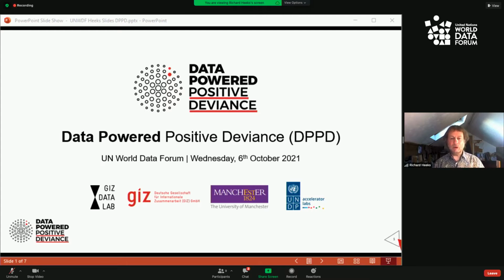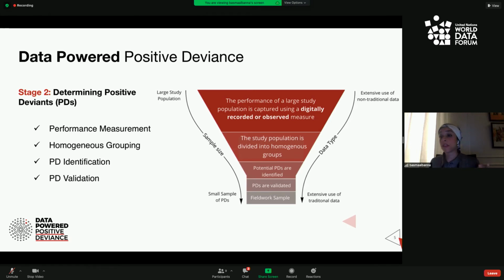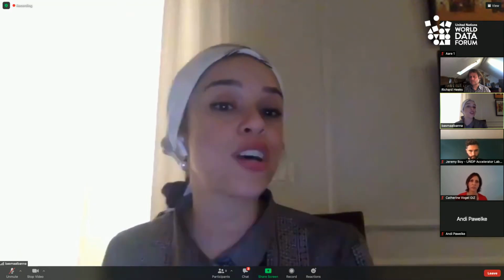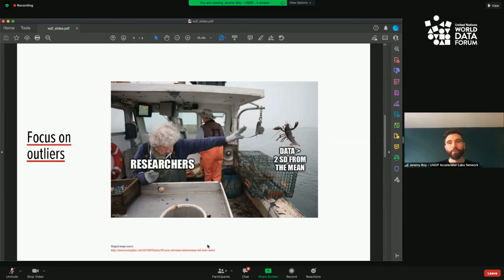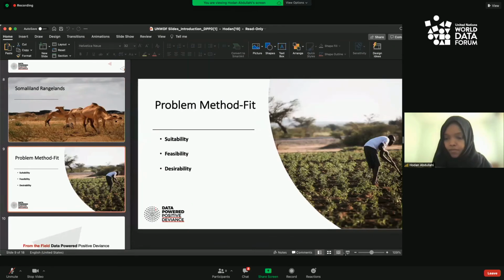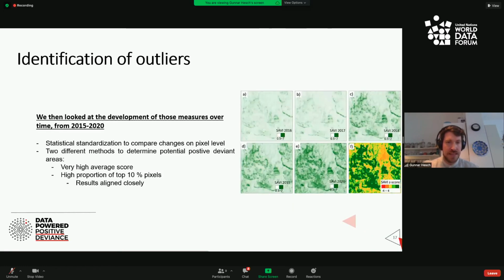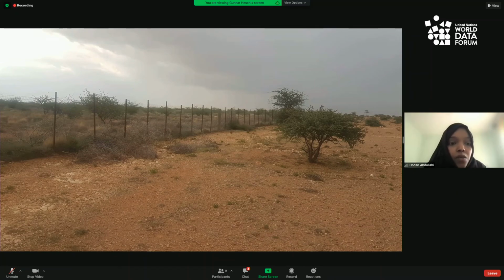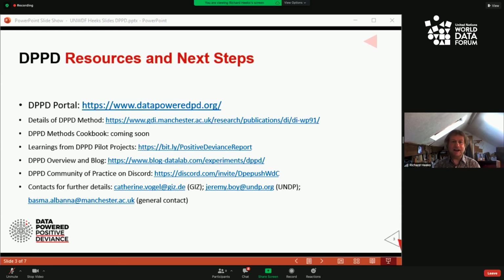(TA2.09) Data Powered Positive Deviance: Bridging the gap between big data and explorative field res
(TA2.09) Data Powered Positive Deviance: Bridging the gap between big data and explorative field research in Ecuador, Mexico, Niger and Somalia

Organiser(s): Deutsche Gesellschaft für Internationale Zusammenarbeit (GIZ); UNDP Accelerator Labs; University of Manchester

The GIZ Data Lab, the UNDP Accelerator Labs Network and the University of Manchester are developping an innovative methodology called Data Powered Positive Deviance (DPPD) that builds on the traditional Positive Deviance (PD) approach, and integrates different and new data sources to uncover local ways of dealing with complex development problems. PD assumes that in every community, there are individuals or groups whose uncommon behaviors enable them to find better solutions to problems than their peers while having access to the same resources. The approach aims to identify those individuals and groups, in order to understand what differentiates them from others. These people are then mobilized to help their community overcome problems together, using locally accessible assets and resources. Although PD has proven successful in different contexts and for different issues, it has not seen major uptake in international development practice. One reason is that identifying PDs and their approaches to problem-solving is personnel-, time-, and resources-intensive. Our work builds on research by Albanna and Heeks (2018), who highlight the potential of big data and other secondary data sources for identifying samples of potential PDs from affar, in order to better target and plan the explorative field research. With the local UNDP Accelerator Labs and GIZ projects in Ecuador, Mexico, Niger, and Somalia, we are using administrative data, satellite imagery, urban data and social media data to identify positive deviants in such diverse contexts as the borders of the Amazon forest, public spaces in dense urban settings, and farming or pastorialist villages. We strive to find locally-developed and well-adapted practices that help communities overcome the development challenges they face. In a data-driven world, DPPD illustrates how integrating data sources generates value for communities, research and development cooperation. We combine large-scale insights derived from big data with in-depth analysis of qualitative fieldwork. Since our first proposal in 2020, we have made significant progress. We have identified potential PDs in most of our pilots and will soon be validating and meeting these people in the field. UNWDF 2021 will offer a great opportunity to share our learnings, and to discuss and develop our approach. Covid-19 has challenged the implementation of our pilots, however we also found opportunities to apply the DPPD to strenghten Covid-19 responses.